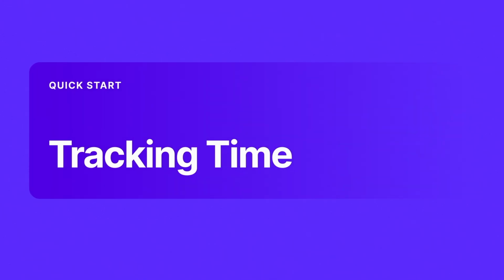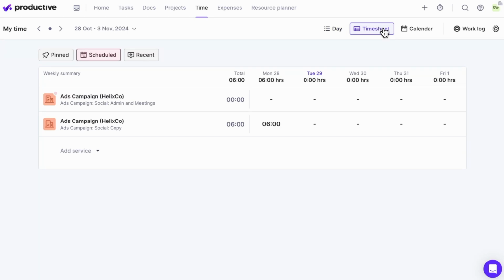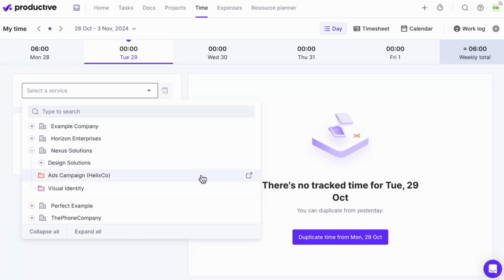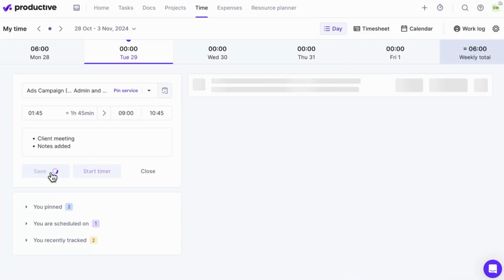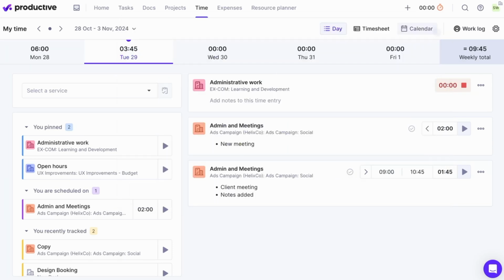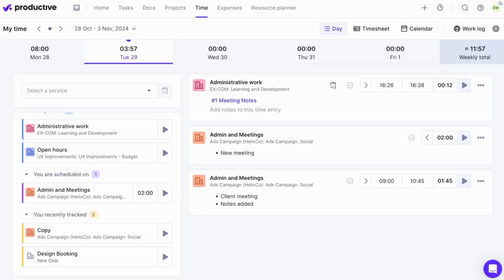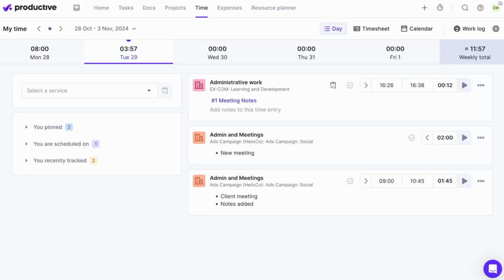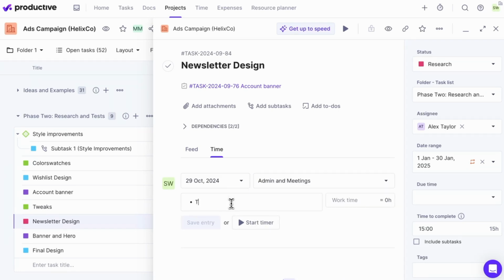Tracking Time in Productive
Learn how to track your time efficiently in Productive.

Explore the Day, Timesheet, and Calendar views, add time entries manually or with the built-in timer, and quickly find services to log your work.

Use the Work Log to review your recent activities and create accurate entries. You can also click on suggested durations from the services you were booked for, manage approvals, and duplicate previous days’ entries to save time.

Sound Effects Used:
cartoon_wink_magic_sparkle.wav by MLaudio
0:04 - Time Tracking Overview
0:17 - Accessing Manual Tracking
0:23 - Time Tracking Views
0:54 - Adding Manual Entries
1:59 - Work Log & Suggested Durations
2:06 - Using the Timer
2:32 - Managing Entries & Approvals
3:31 - Duplicating Previous Day’s Entries
3:42 - Tracking Time from Tasks